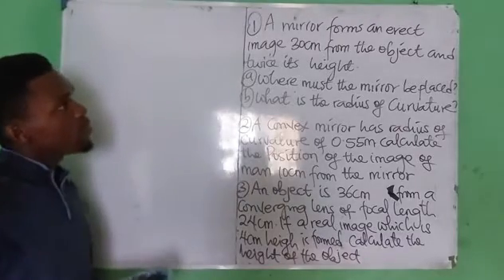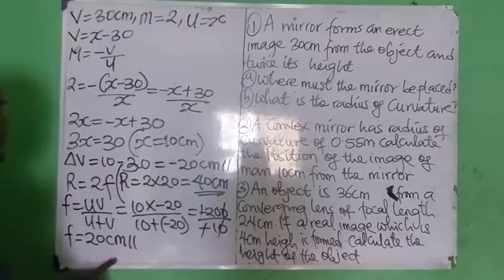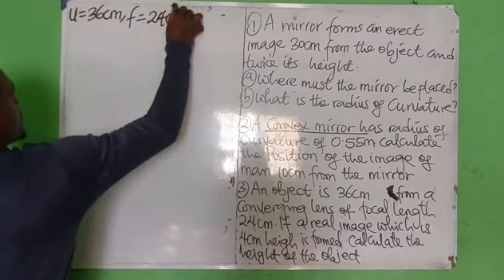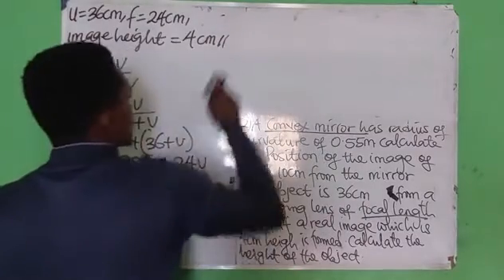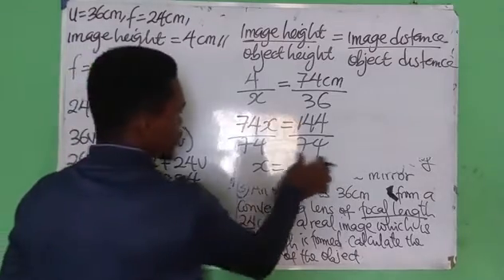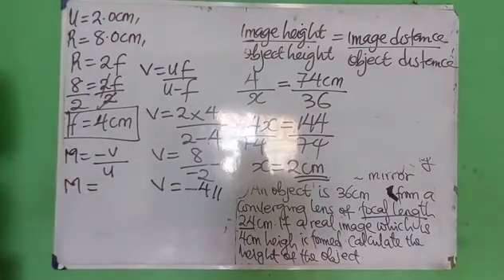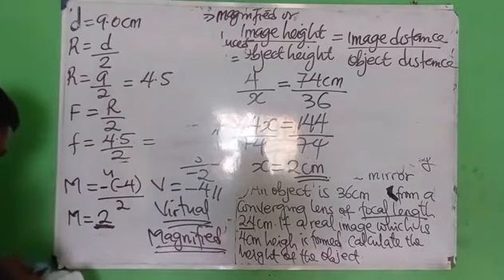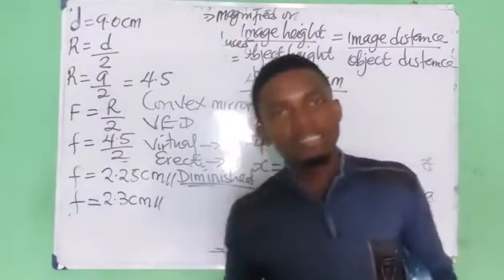Conclusion of Calculations Involving Concave and Convex Mirrors 🪞. Please Subscribe And Share 💯💯💯